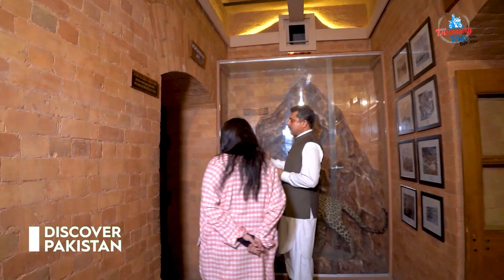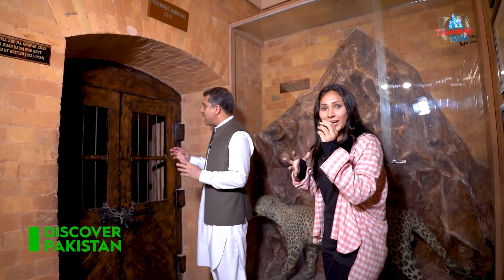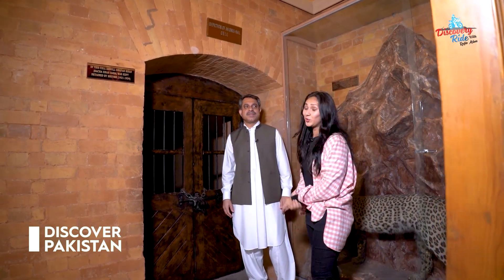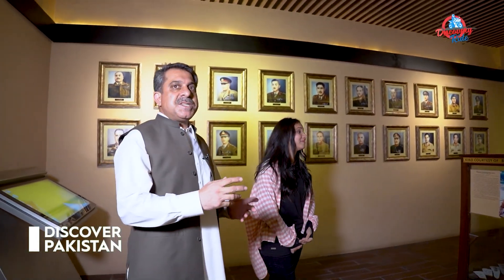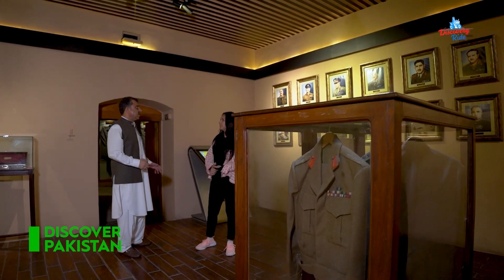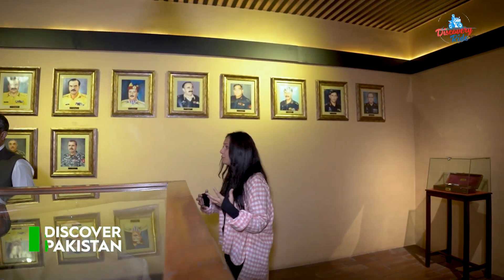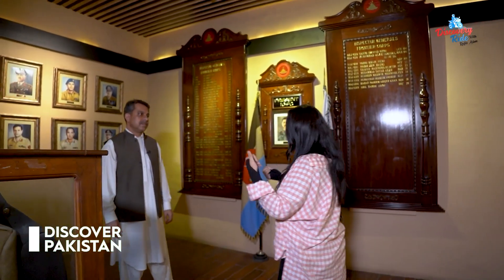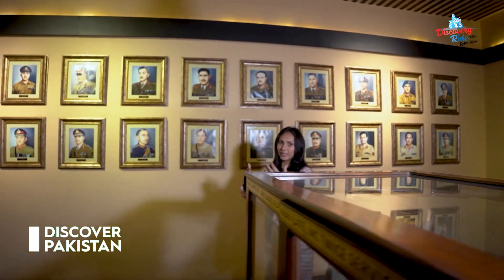British-Era Prison Cell in Bala Hisar Fort | Discover Pakistan TV